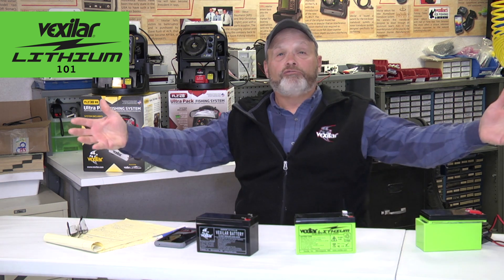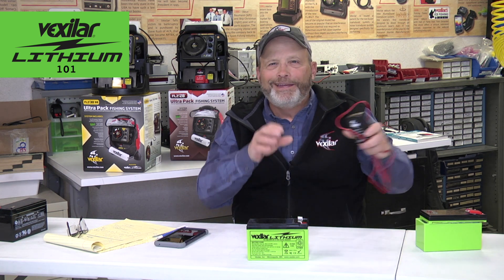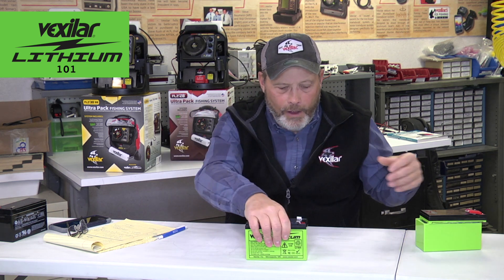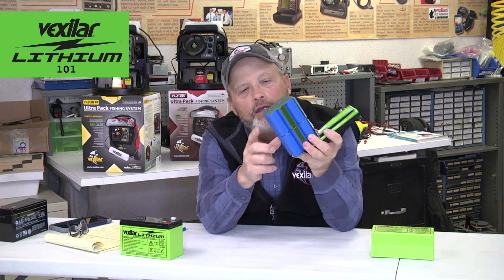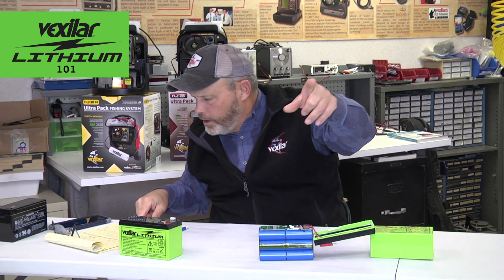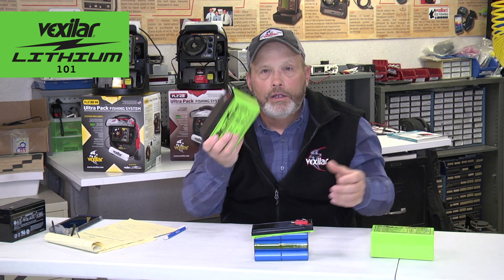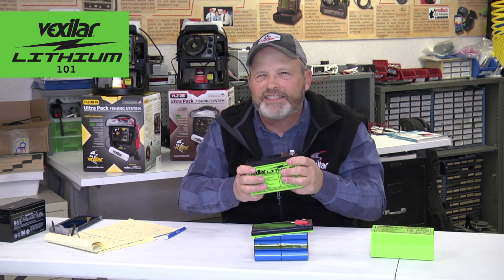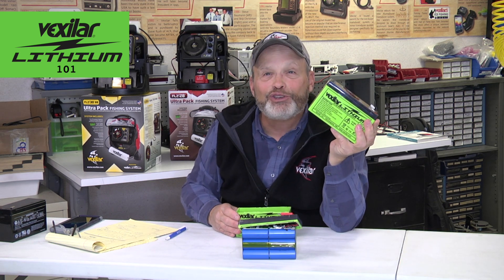Vexilar Lithium 101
| Learn about the different types of lithium battery technologies as what Vexilar is using for their new products.